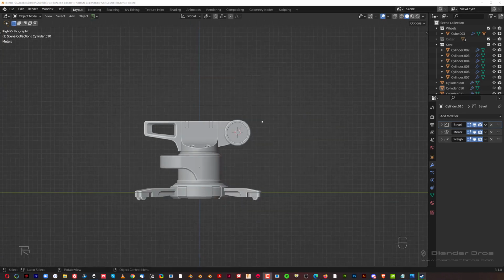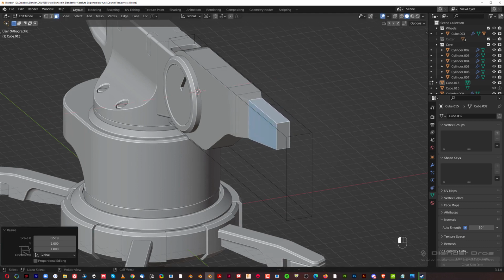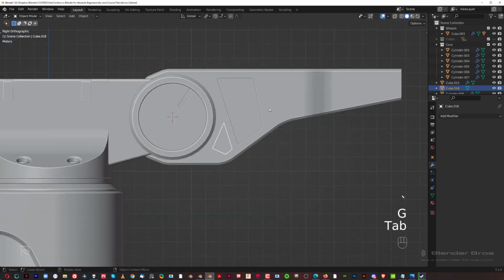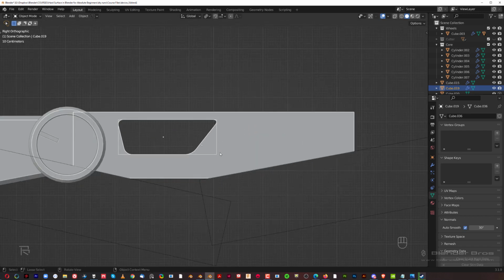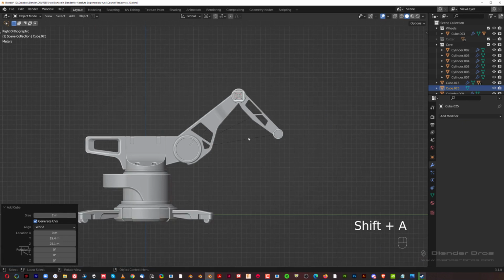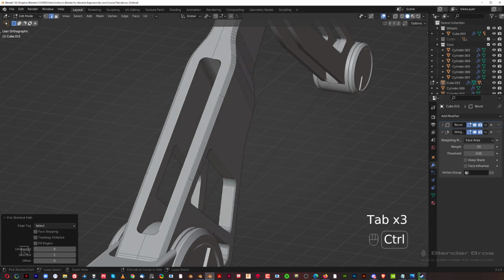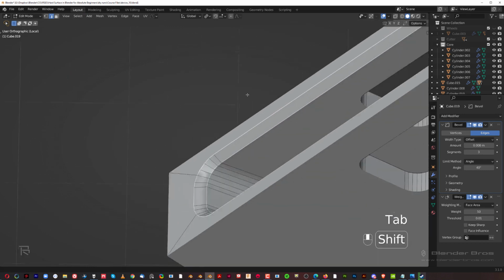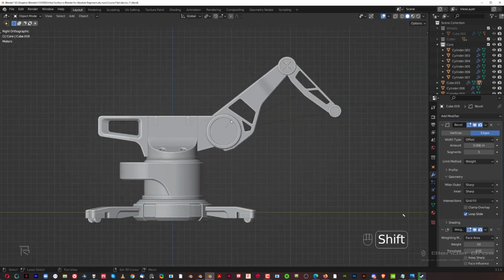05 HS Modelling 5